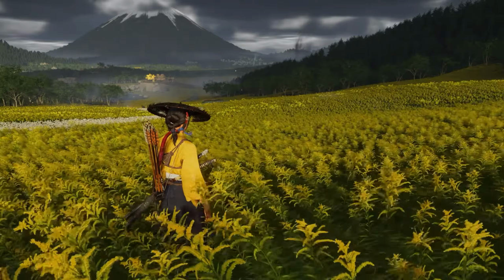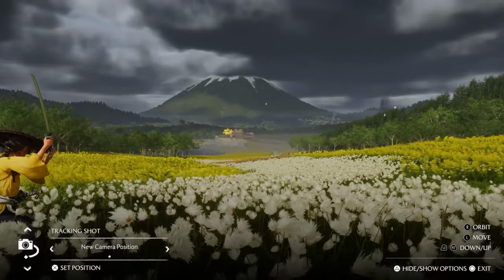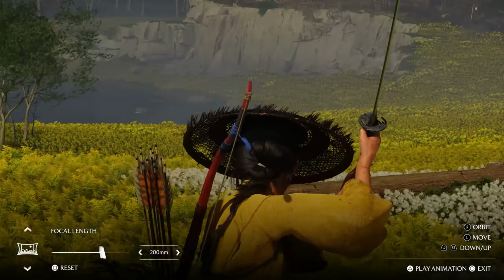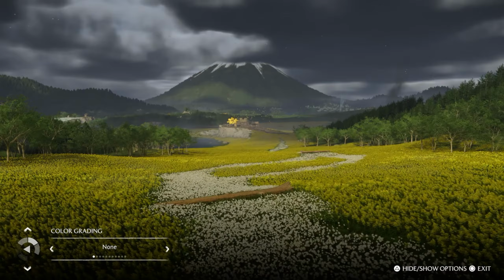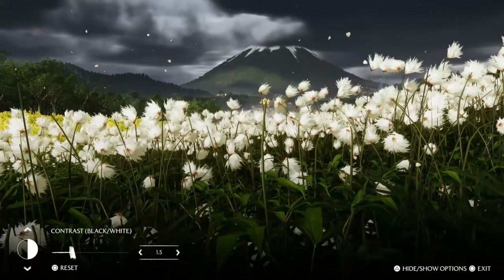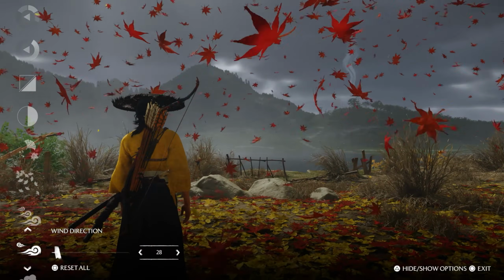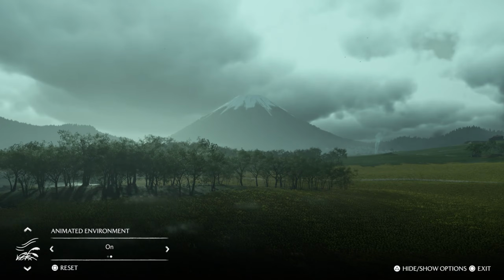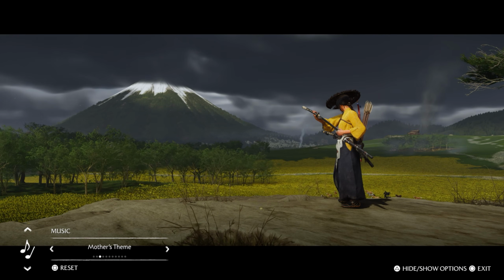Photographer Explains Ghost of Yotei Photo Mode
Ghost of Yotei is here, and on the eve of my 5 Year YouTube Anniversary! Let's look at the photo mode, and see what we can learn from it.

00:00 5 Year Anniversary!
00:16 Access/Settings
1:11 Tracking Shot
3:08 Focal Length
4:50 Depth of Field
6:17 Color Grading
6:51 Exposure Bias
8:00 Contrast
8:52 Particles/Particle Intensity
9:57 Wind Speed/Wind Direction
10:49 Clouds
11:16 Time of Day
11:41 Weather
12:07 Animated Environment
12:41 Atsu/Emote
13:21 Sword Glint
13:46 Aspect Ratio
14:08 Stamp/Music
14:26 Hype?